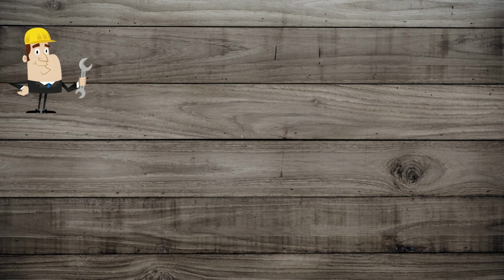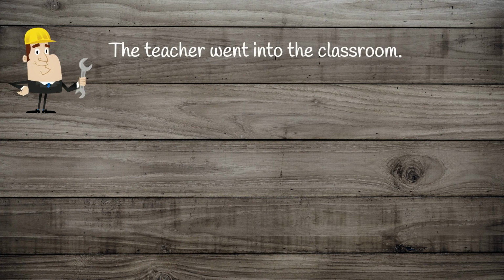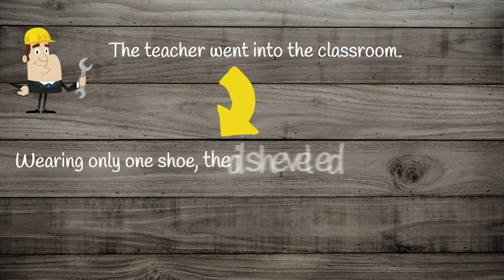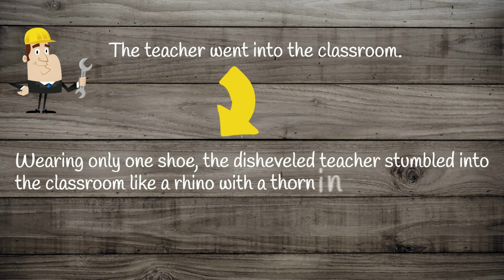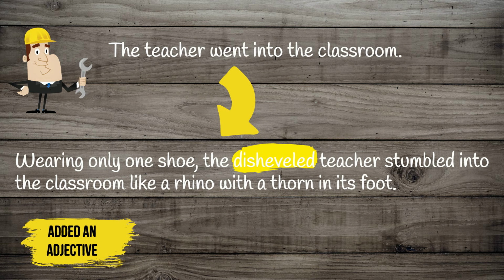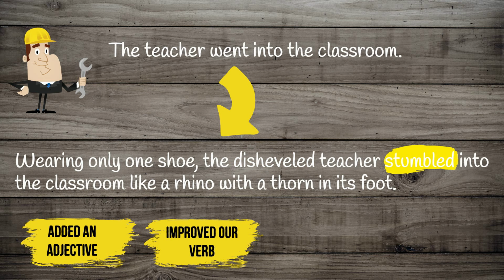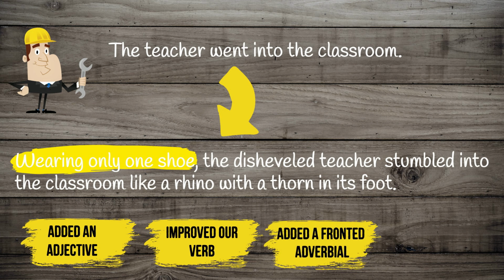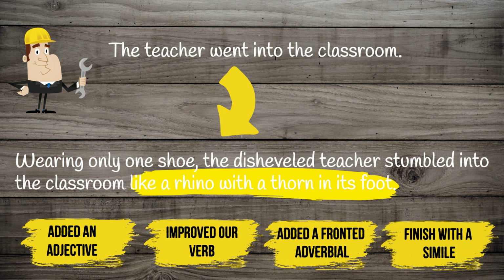🍏 How to Build Better Sentences Step by Step (2)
Learn how to build vivid and engaging sentences by improving a simple idea step by step.

This tutorial shows you how to add carefully chosen adjectives, replace weak verbs with stronger ones, use fronted adverbials to vary sentence openings and create similes that help readers picture the action. You’ll see how each technique adds detail, movement and imagination to your writing.

Choose powerful words, vary your sentence openings and create pictures in your reader’s mind!